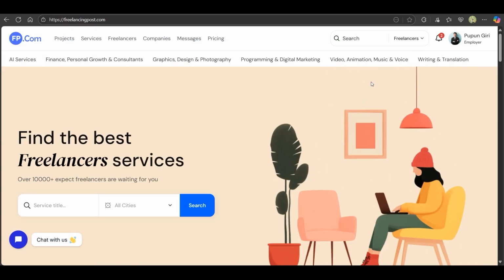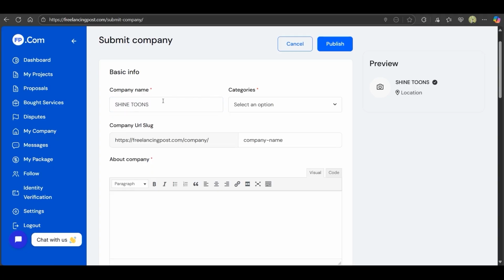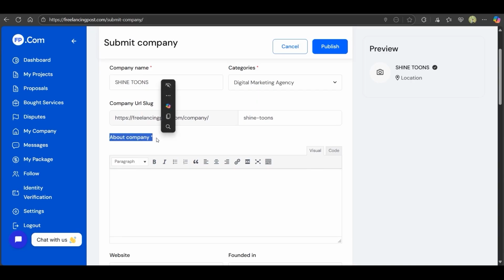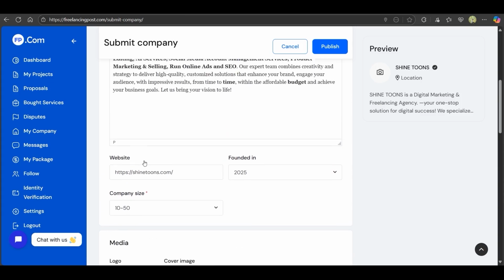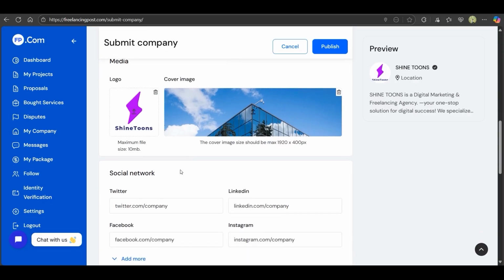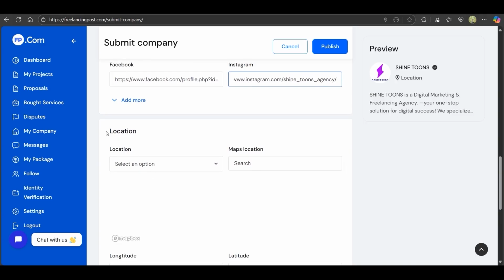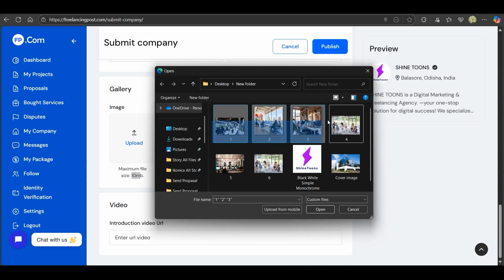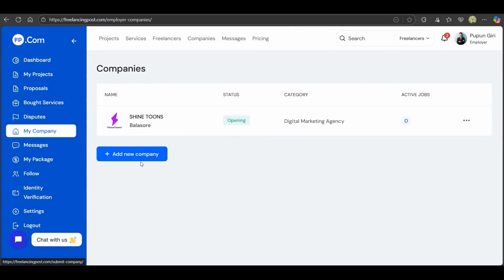How to Add Company on FreelancingPost - Step by Steps | Best Platfrom for Post Freelancing Projects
Want to start posting freelance projects for your business or agency?
In this video, we’ll guide you step-by-step on how to add your company on FreelancingPost.com — a new and fast-growing platform for hiring talented freelancers at a low budget.

Whether you're looking to hire video editors, animators, web developers, designers, or any skilled freelancer, FreelancingPost.com is the best choice to connect with professionals quickly and easily.

🌟 Why FreelancingPost?
✅ 100% Free Project Posting
✅ Budget-Friendly Freelancers
✅ Easy Company Setup
✅ No Hidden Charges

👨‍💼 Sign up as a Client/Employer and grow your business with the right talent.